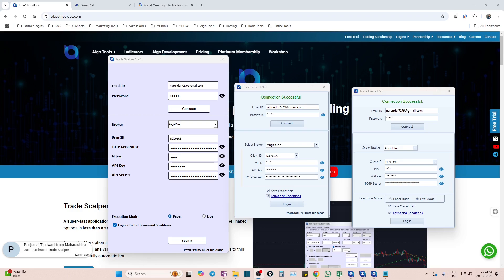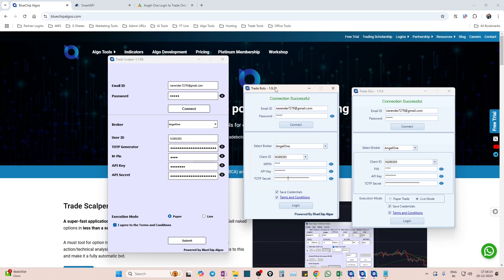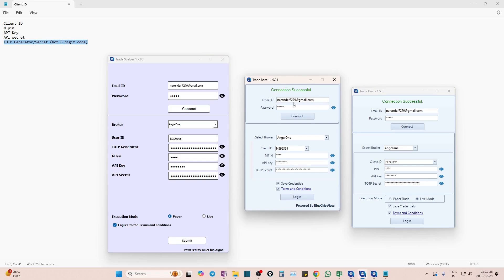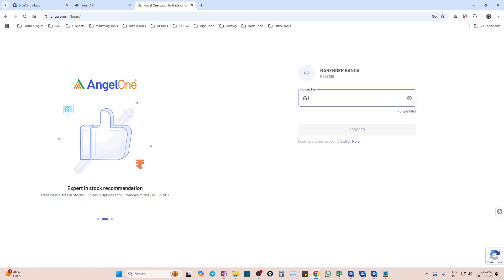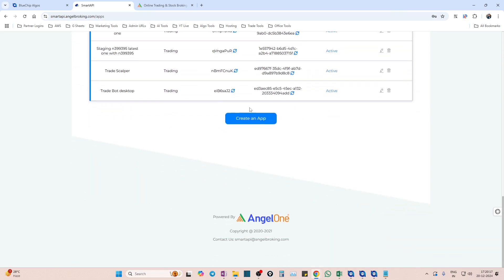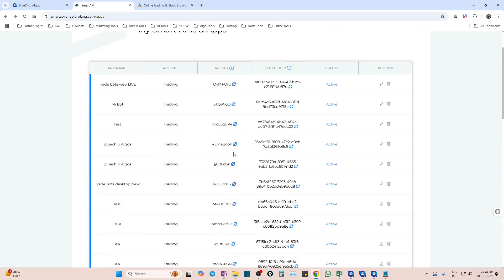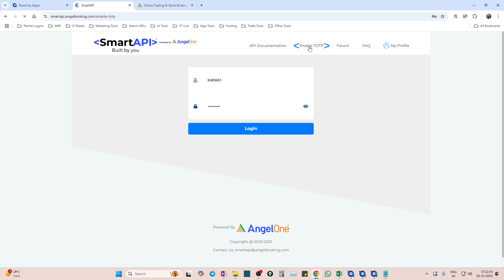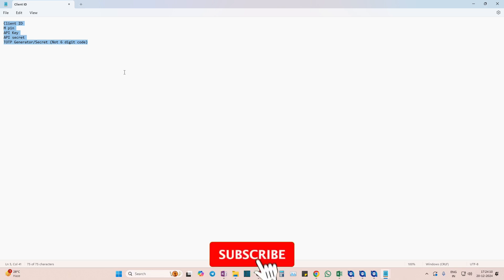Angel One API configuration with BCA Algo Tools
In this video, we explained how to configure Angel One smart API with our algo tools.

This configuration works for all our algo trading tools like trade scalper, trade disc, trade bots desktop etc.

About Angel One's SmartAPI for Traders

Angel One SmartAPI receives positive feedback

Introduction

Angel One SmartAPI is a strong tool with which traders and developers can build custom trading applications. In providing free access to its API suite, Angel One expands the available market for algorithmic trading.

Focus Points

Zero Charges

The SmartAPI section is made available cost free allowing users to develop their own trading platforms and trade without coming across any financial hindrances.

DEMA DIVE

All Strategic Dissected

Angel One is equipped with thorough and easy to work with documentation providing users and non-techies alike with ease during integration.

ANGEL ONE

Live Streaming

With the addition to the API users are able to fetch real time market data which can assist traders in making more and easier options.

DEMA DIVE

Code Compatible

SmartAPI has support for multiple dominant programming languages, Python, Java, R Go and Node.js making the task easier for developers.

DEMA DIVE

Additional Integration with Trading Tools API

The API has the ability to link with various third party trading tools such as Fox Trader and Streak.

DEMA DIVE

Large Applications

The SmartAPI is tailored to both separate individual traders as well as large institutions, it is also made to support high frequency trading.

ANGEL ONE

Supportive Community

The developer User community along with the support team is helpful attends to everyone and anyone as promoting of innovative and collaborations is the goal.

ANGEL ONE

Customers Feedback

Cost-Effectiveness: “The free offering of Angel One’s SmartAPI is a game changing feature for new and small scale businesses looking to take a plunge in algorithmic trading without incurring hefty costs.”

DEMA DIVE

Integration: “The SmartAPI systems integration was relatively easy and quick due to the availability of detailed documentation and support for a number of programming languages.”

ANGEL ONE

Market Data Access: “SmartAPI has enabled us to leverage market information in real time which has allowed us to trade better with more refined strategies."

DEMA DIVE

Engagement and Support: "In the testing and further tuning of SmartAPI we had great help from the active community and responsive support of Angel One.”

ANGEL ONE

Conclusion

Traders and developers intending to execute algorithmic trading strategies will find that Angel One’s SmartAPI is an easy for them to use and integrates with a variety of tools. For anyone that is new to trading, or has more experience and is looking to enhance their practice, SmartAPI is a great option with its free access to varied tools and functionalities.